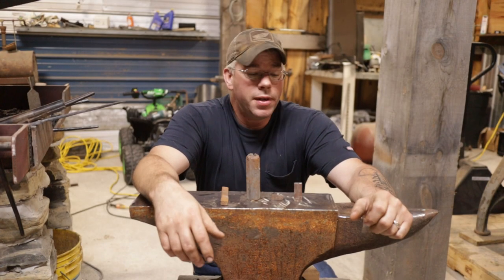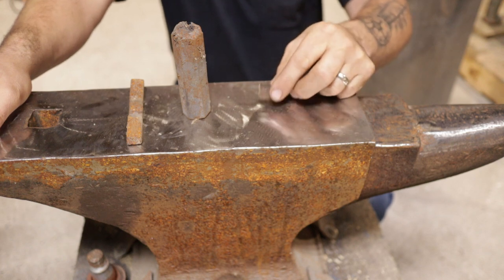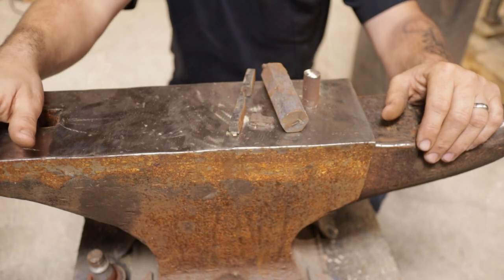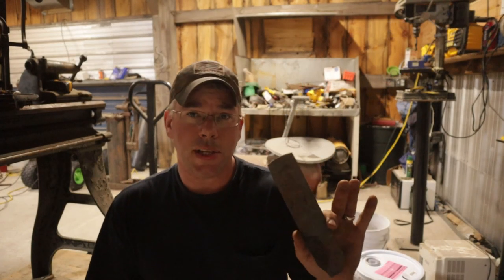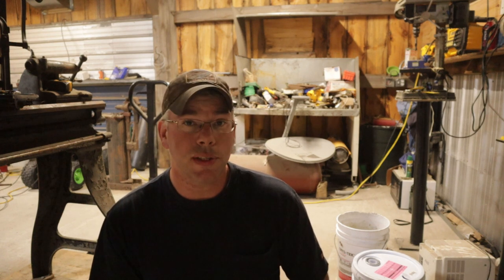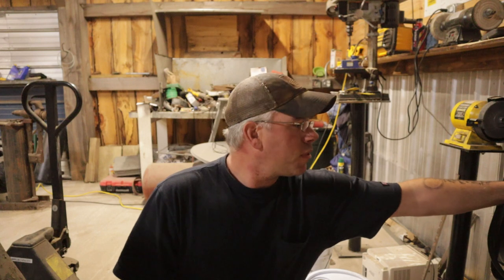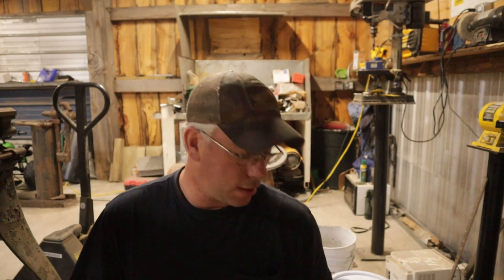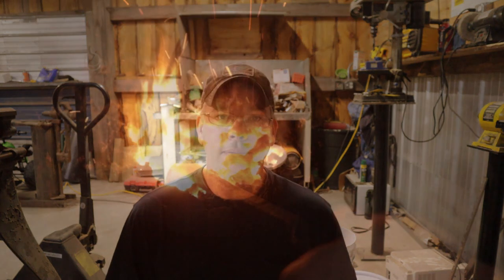Beginner Blacksmith's Guide To Choosing and Sourcing Steel For Forging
What I can share with you is what I know and have learned over the last few years of forging.  When you are new to blacksmithing you have a tendency to grab whatever steel you can get a hold of and aren't always happy with the results.  Sometimes this can really backfire on you.  Here is a quick guide to choosing steel, even if it's mystery steel.  With a little knowledge of heat treating and you can start to figure out what steels are good for certain projects, wether it's making tools or just making decorative pieces from mild steel.